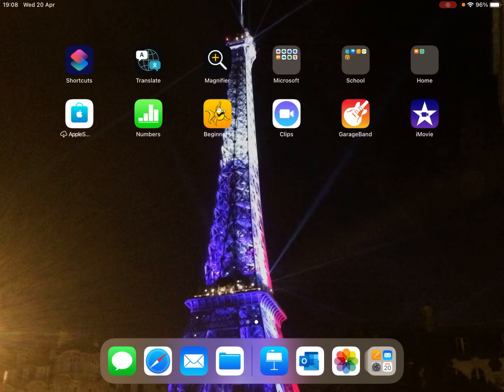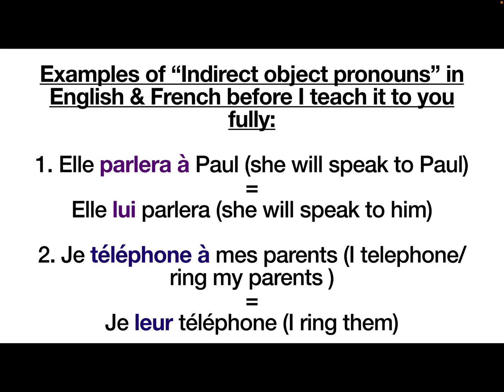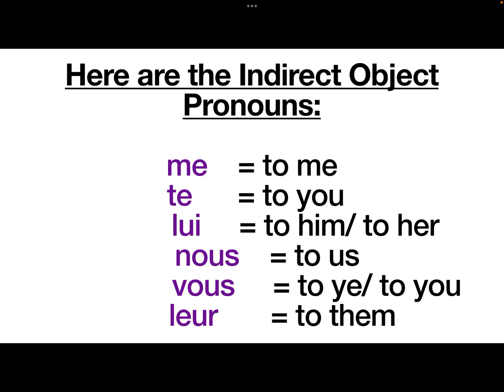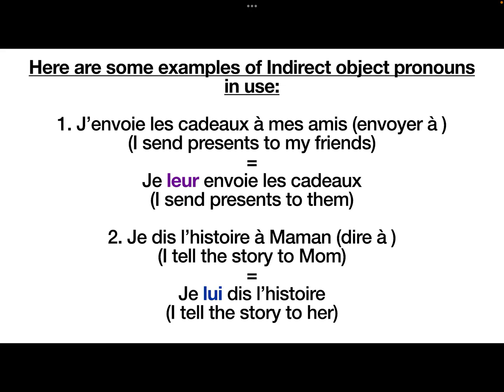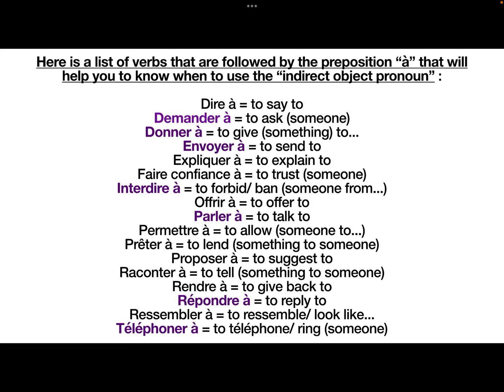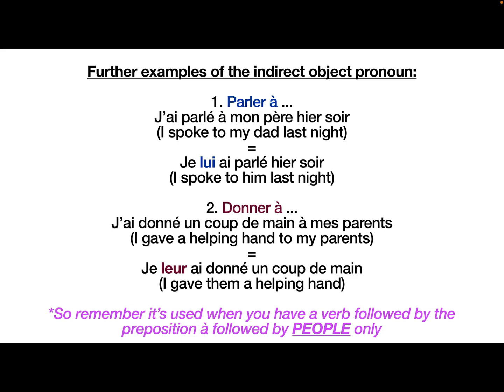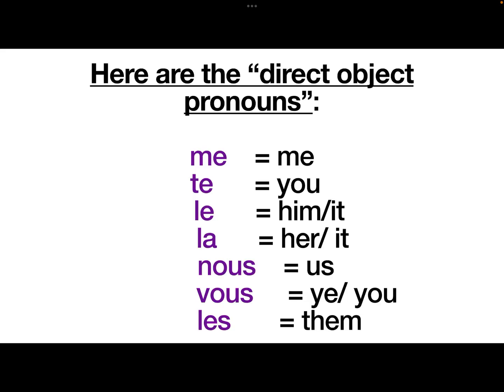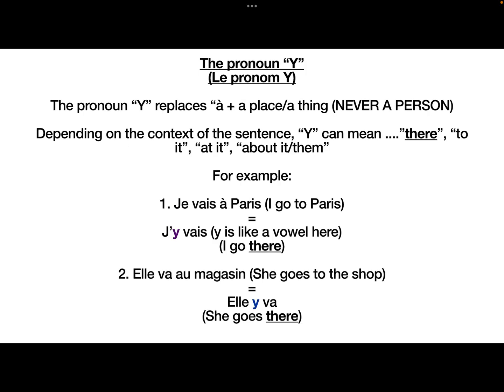Pronouns Part 3: Indirect Object Pronouns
In this video, I explain what an indirect object pronoun is in French and English  and how to use them.